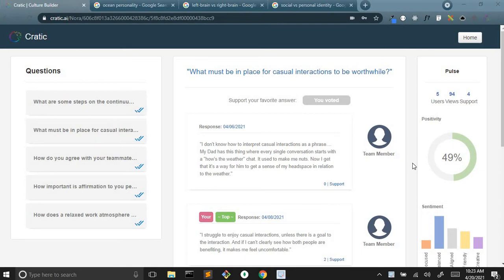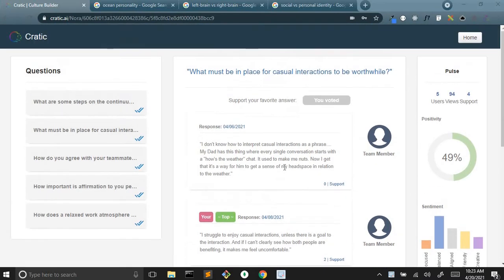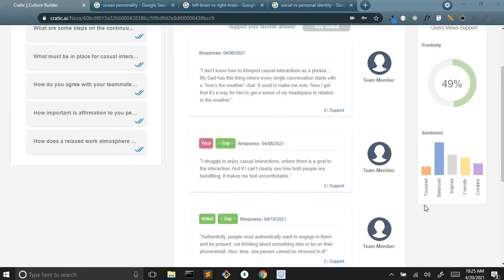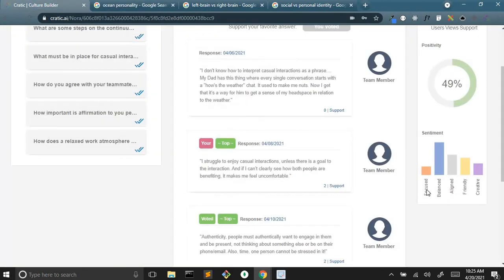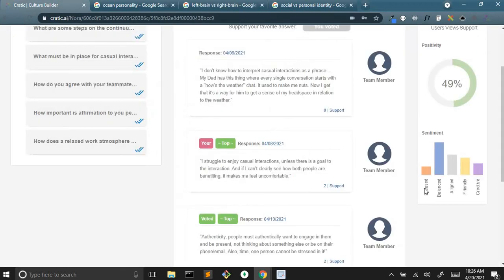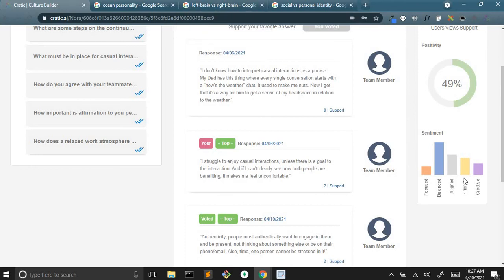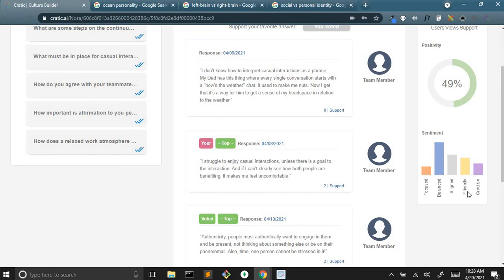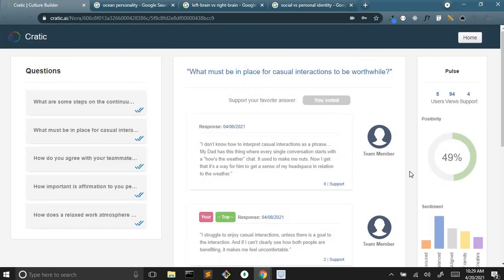Watson Pulse Explained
A lot of participants ask about the Watson Pulse analysis. This video explains the (3) main frameworks behind the Watson analysis. This will help you get much better insights out of the data, to understand yourself and your team.